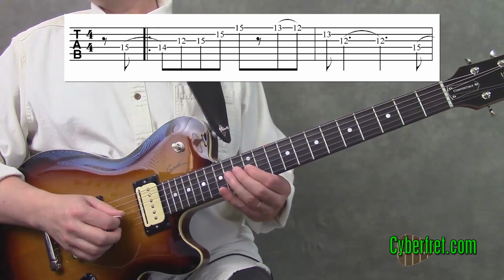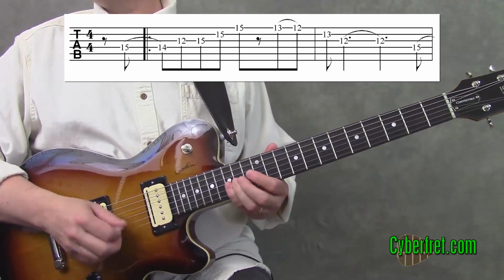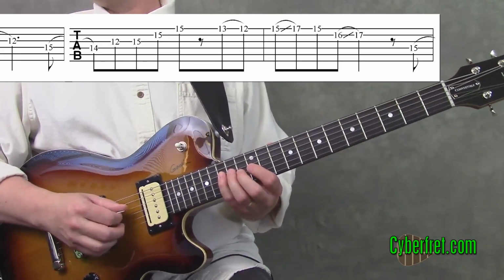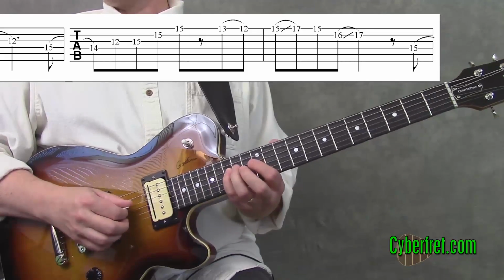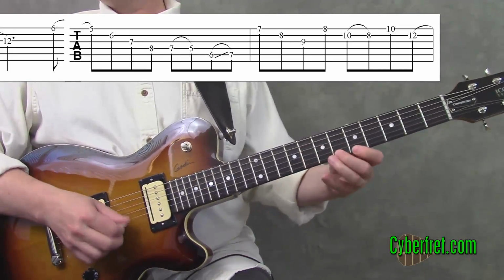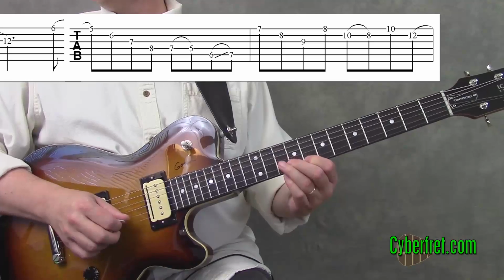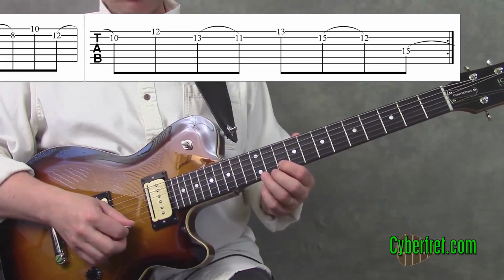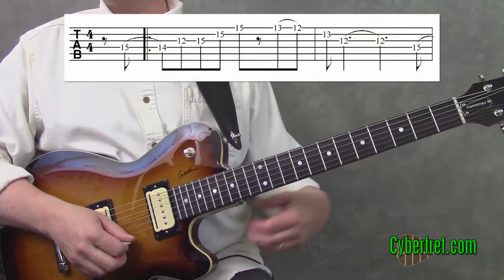Yes "Long Distance Runaround" Riff Guitar Lesson